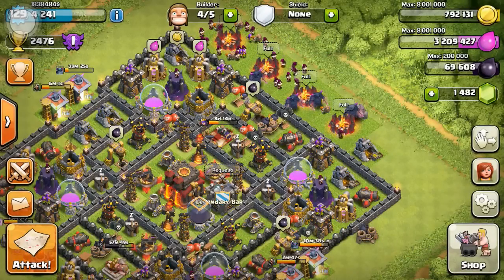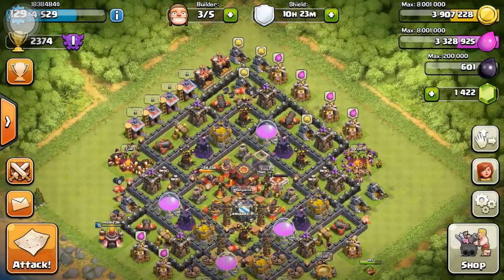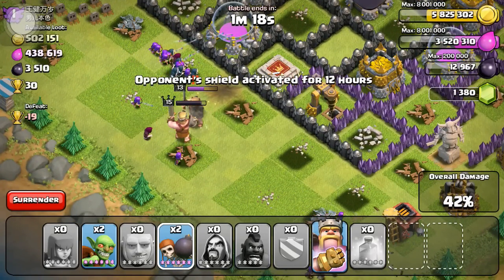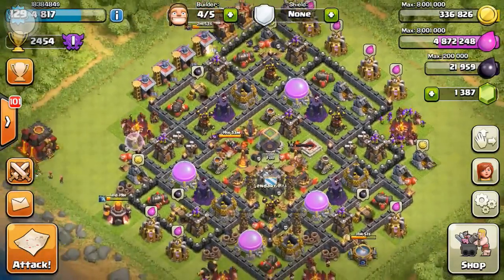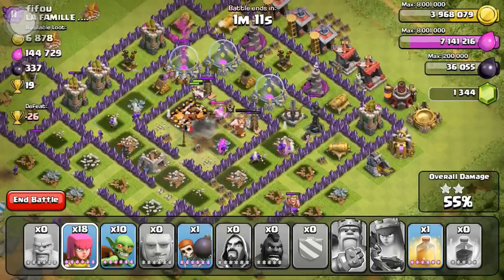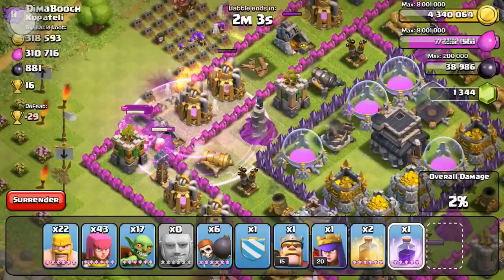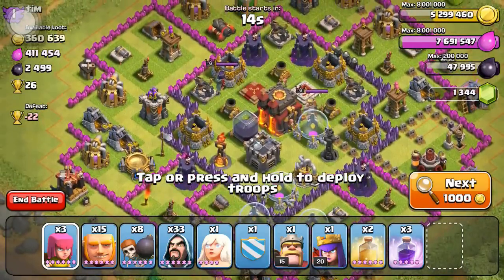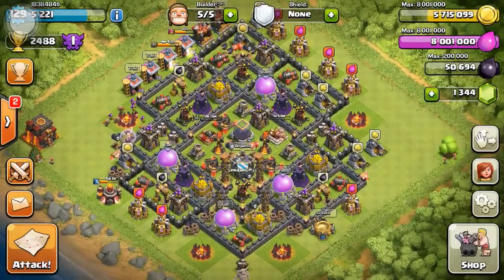CoC- P.E.K.K.A. Playhouse 3 Star - Lvl 20 Queen Raids!! Farming Hard